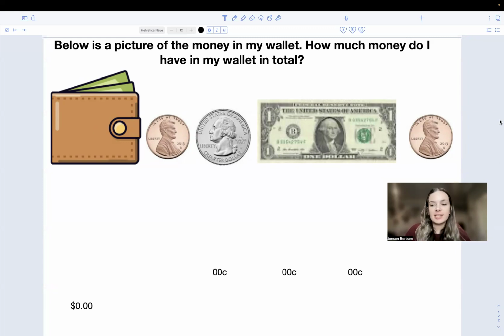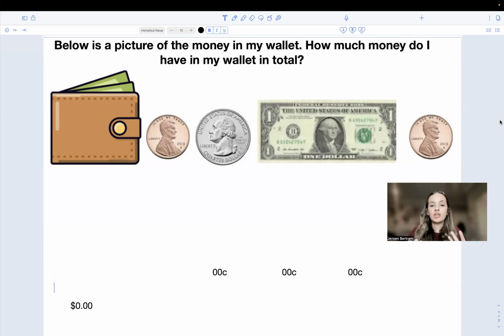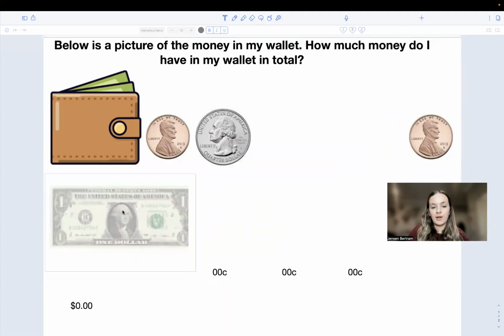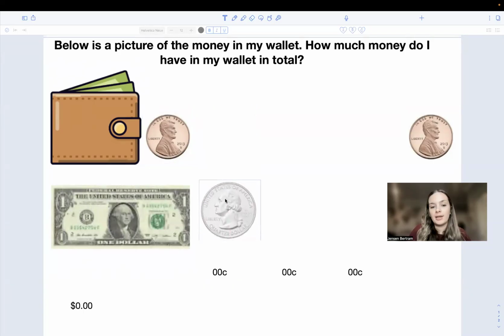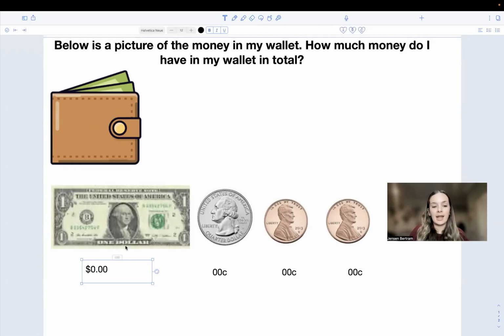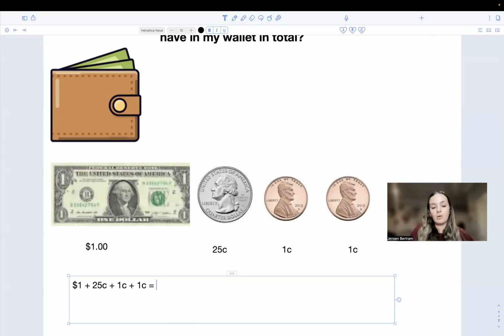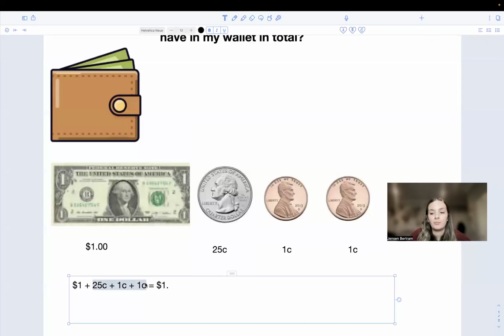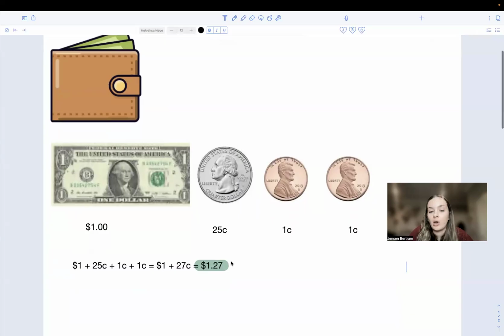ELM 560 Family Game Night